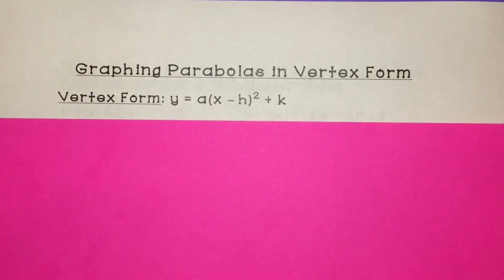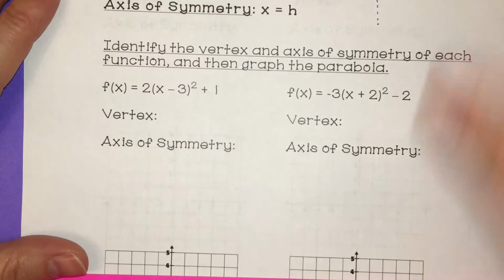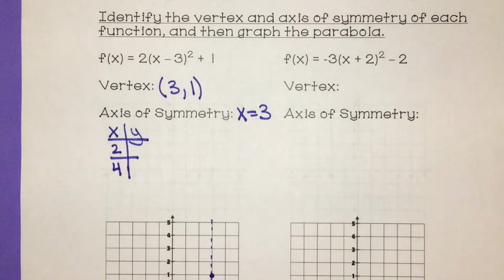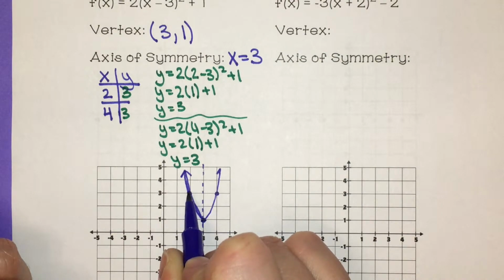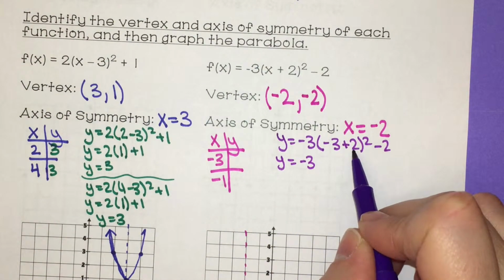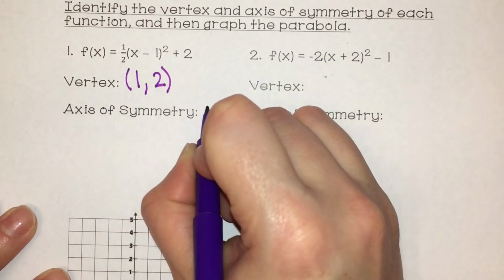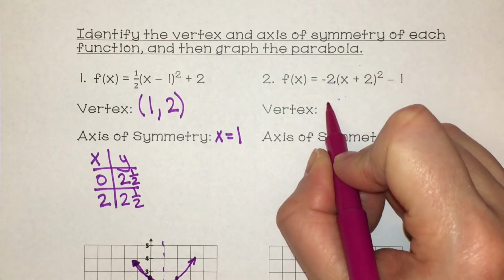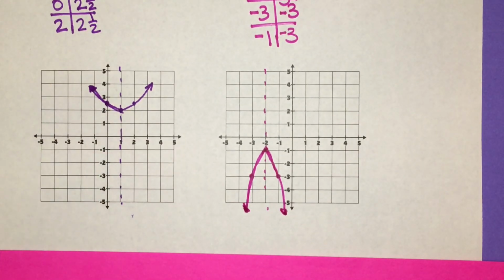Graphing Parabolas in Vertex Form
Graphing parabolas that are written in vertex form (y=a(x-h)^2+k)